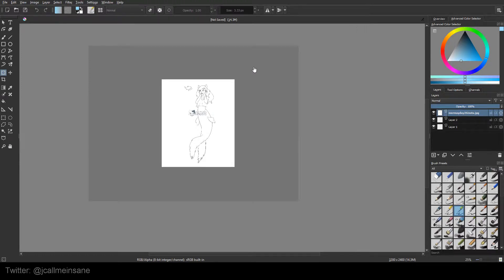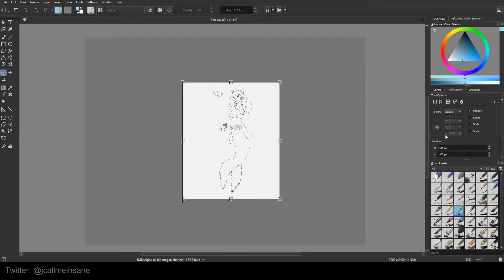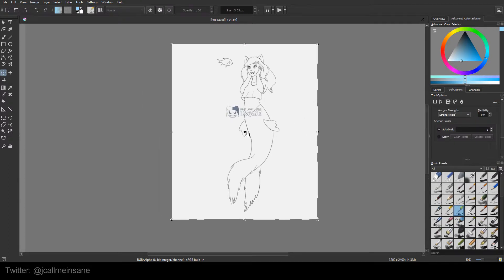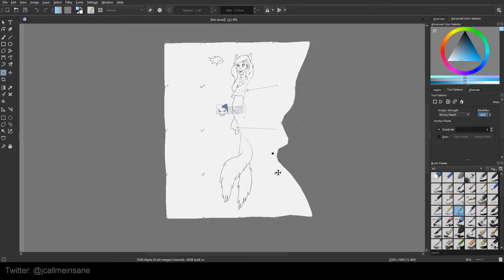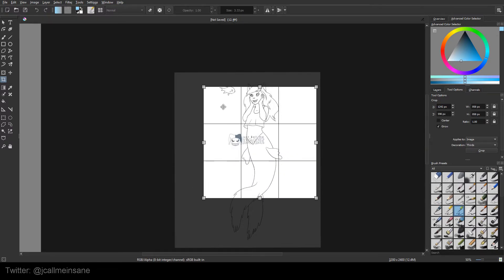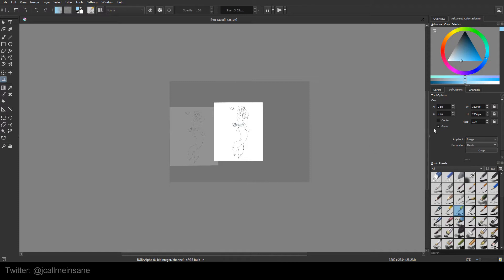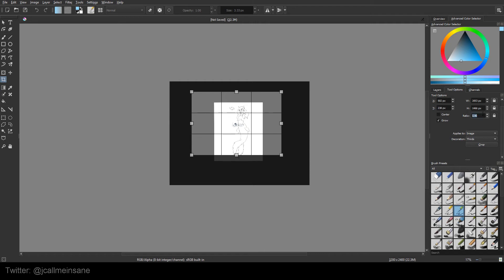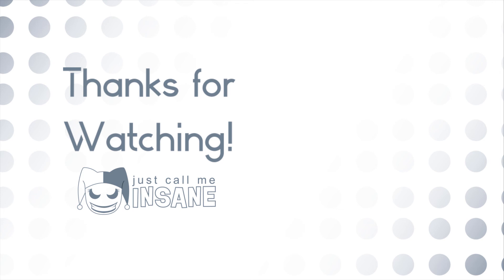Krita Tutorial 4.0+: Using the Crop, Move and Transform Tools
Simple tools, but they can do a lot for you!